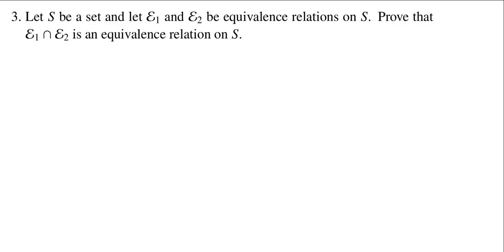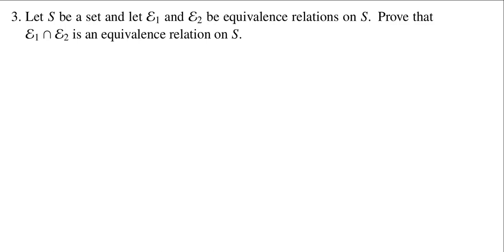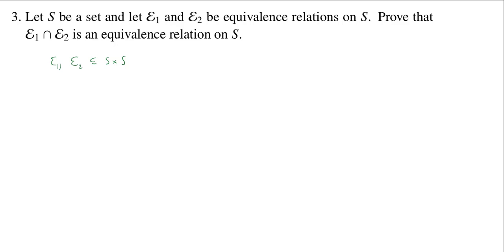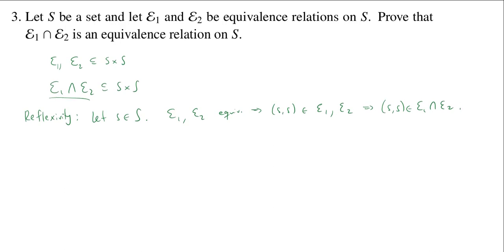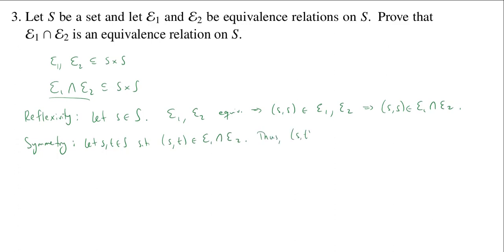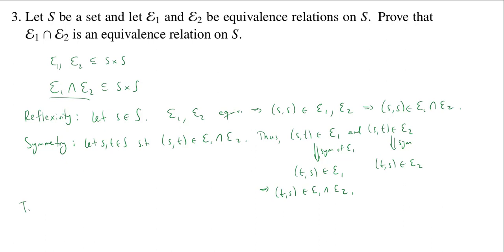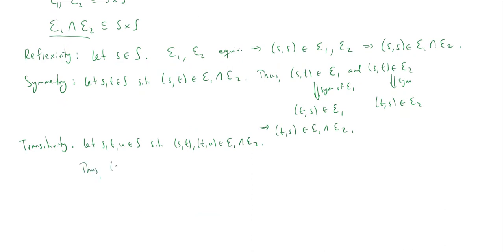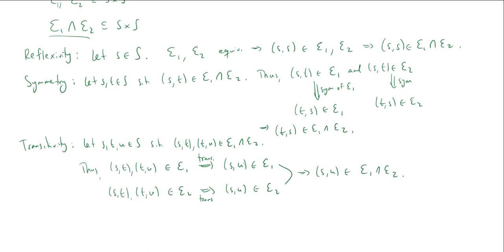Intersection of Equivalence Relations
We prove that the intersection of two equivalence relations is again an equivalence relation.